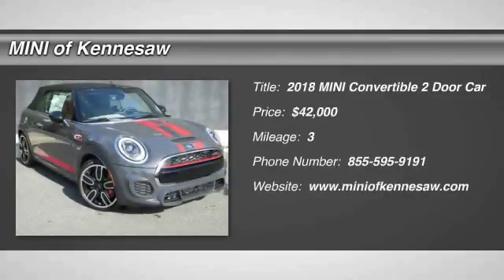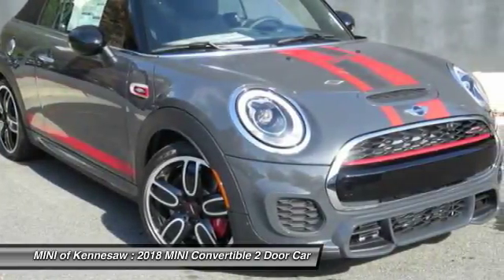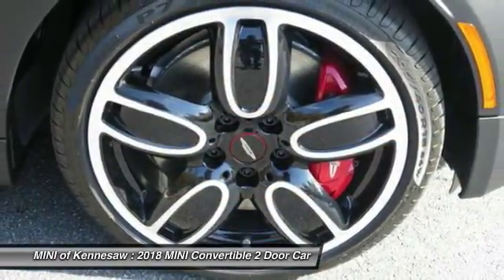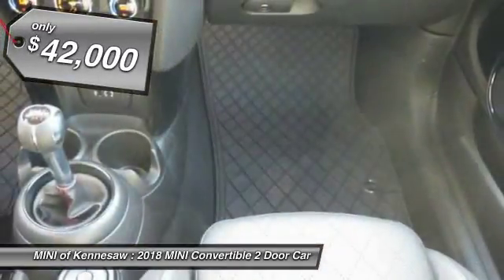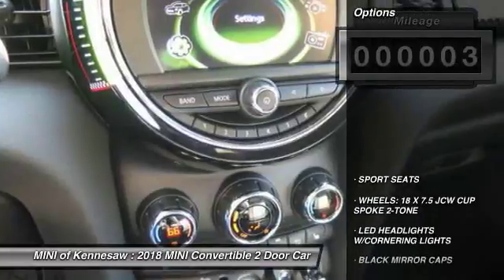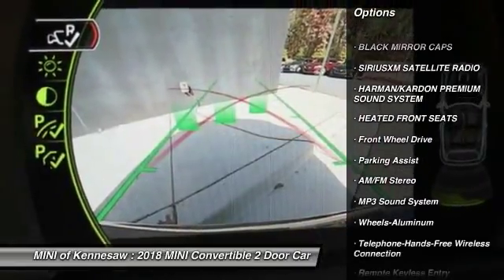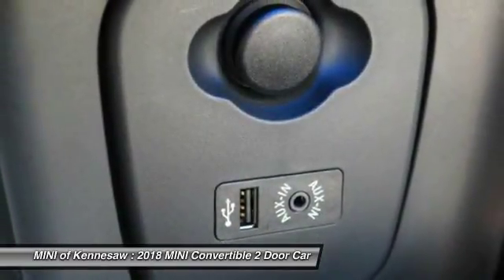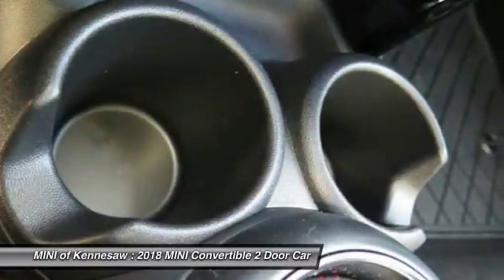2018 MINI Convertible Kennesaw GA M8598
2018 MINI Convertible John Cooper Works - $42000

You'll love this 2018 MINI Convertible. This is a 2 door car you'll want to take home. Call and get in touch with MINI of Kennesaw directly, and be the first to open the 2 door car door today!